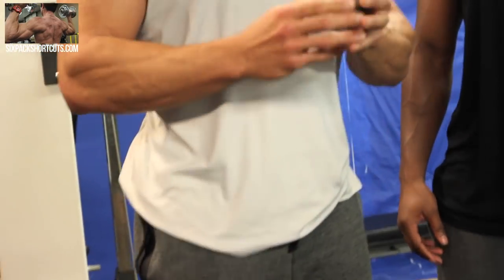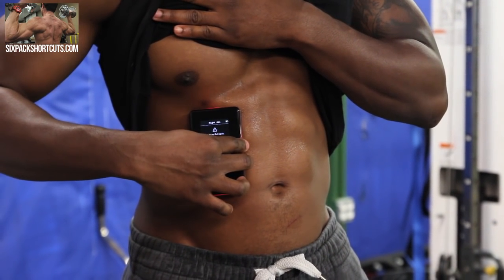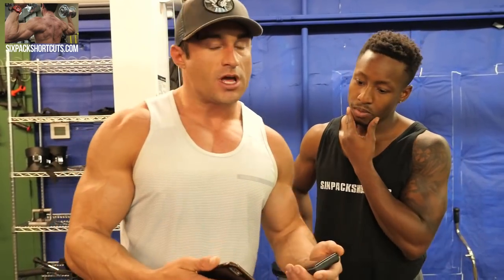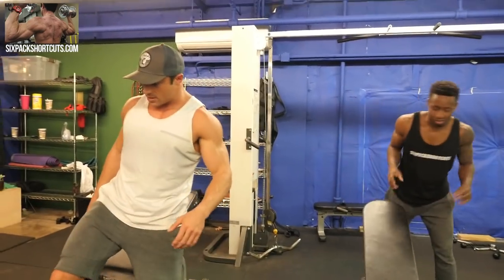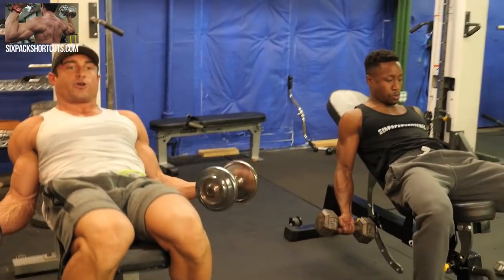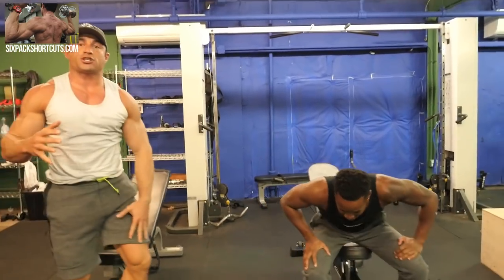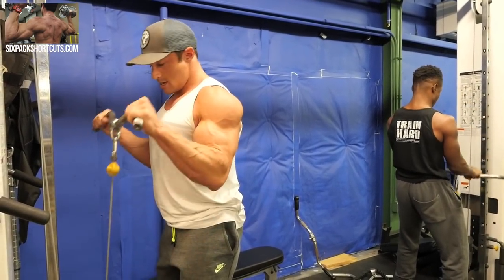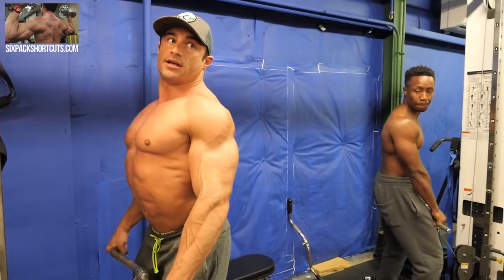How to Measure Body Fat and Get Shredded Arms and Abs Fast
Get the six pack you've always wanted FASTER with the Chisel device available on Indiegogo today

Hey guys what's up Jonny here with Six Pack Shortcuts with my boy Justin, the man behind the camera here at headquarters, to hit up one of my quick arm and ab workouts to show you guys just how effective my training sessions are... And also, I brought him in today to test out this brand new device called the Skulpt Aim in which not only measures your body fat percentage but also the muscle quality of individual body parts.

Video Breakdown:

0:58 - The Skulpt Aim is based on real science so it can actually differentiate between high, or lean muscle quality versus low, fattier muscle quality using electrodes to measure 24 different muscles, individually. You can get your readings in a matter of seconds, like this.

1:27 - Just spray the sensors with water to make good contact with your skin, and place it to your muscle.

2:15 - Let's test it out on Justin... 10.7%! So a good rule of thumb for having your six pack is that if you place the device on your abs and it reads right around 12%, you should have a visible six pack. This lets you make measurable goals, and reach them.

3:07 - And, this device actually links to your mobile device with a free smart phone app that allows you to accurately assess and track your progress over the course of working towards your fitness goals.

3:15 - Better yet, Skulpt just announced the launch of its next generation product, the Chisel available on Indiegogo today for only $99. It’s their leaner, lighter, more affordable, but just as badass product.  It doesn’t have a screen but you can still see the results sync instantly on the app. Do yourself a favor, and get one today. I’ll add the link in the description below.

3:54 - ...And now, onto improving the lean, quality muscle of our abs!

Workout Breakdown:

Complete the following supersets 2x, performing 10 reps for each exercise.

4:22 - Superset 1: Seated bicep curls and reverse crunches

6:59 - Superset 2: Reverse cable curls and Russian twists

11:33 - Superset 3: Dumbbell hammer curls and barbell roll outs

Thanks again for watching, guys. Me and my boy Justin really put in the work today during our core chiseling superset circuit. I've made it a personal mission to teach Justin all of the belly-fat blasting tricks that I have learned over the past few years so that he as well as all of you guys watching at home can transform your physiques into hard, lean machines.

To discover the other fat-burning tricks that I'm coaching Justin on, check this out

-Jonny